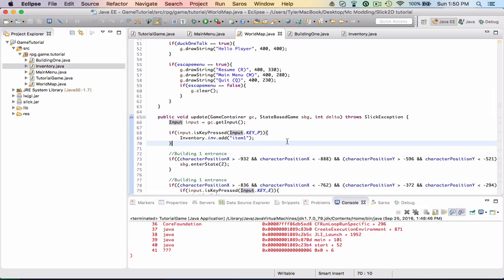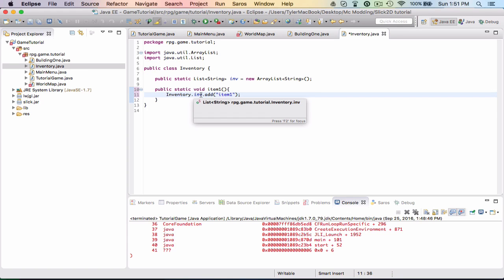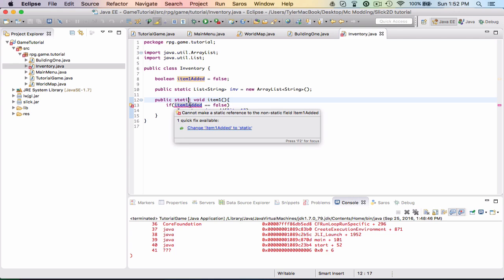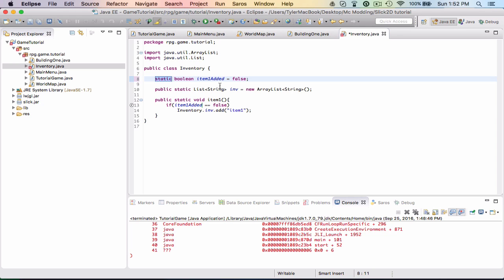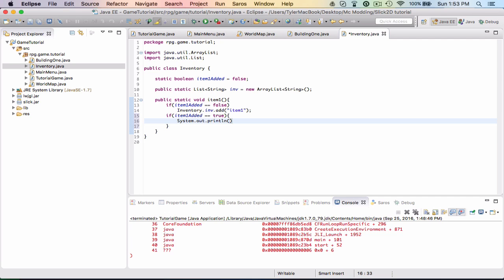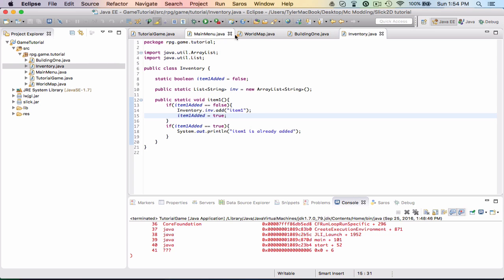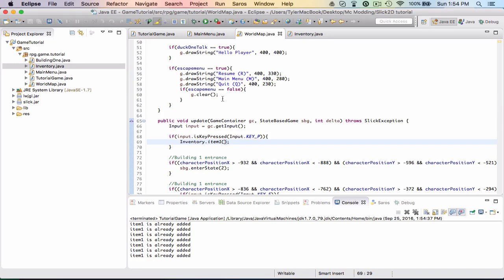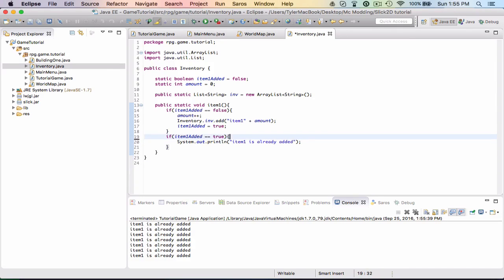Making A Java Game Using Slick2D | Episode 10: Basic Items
●▬▬▬▬▬▬๑۩۩๑▬▬▬▬▬▬▬●